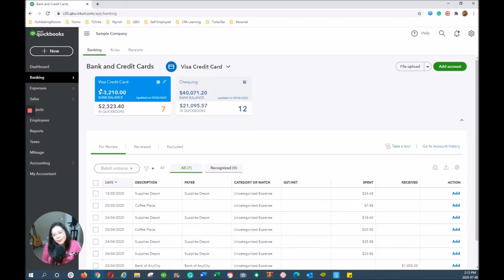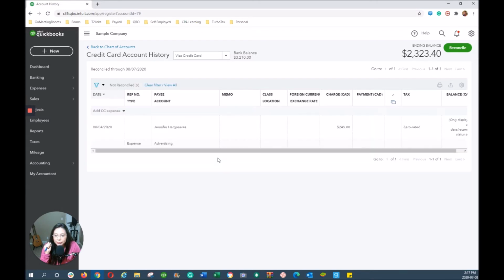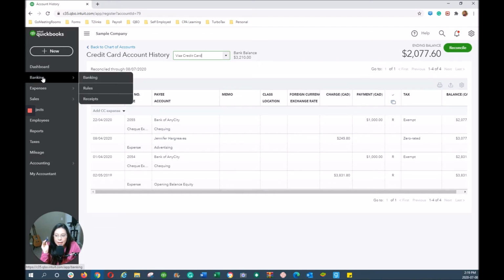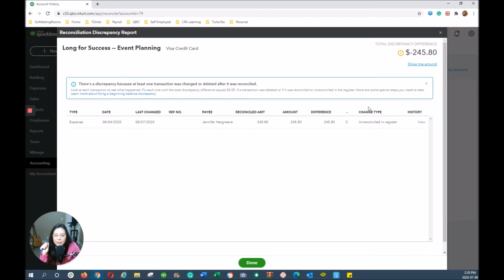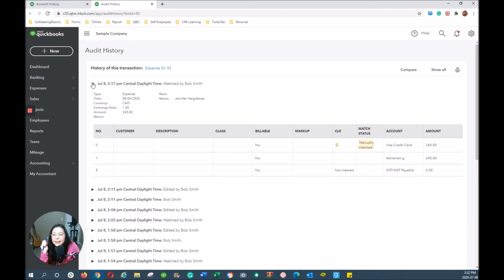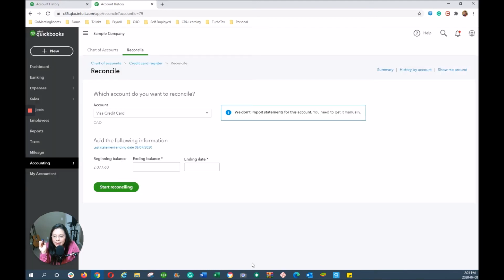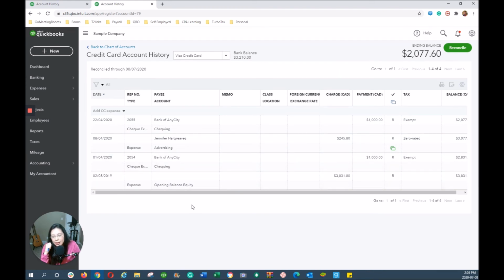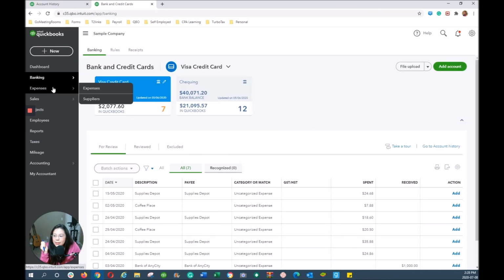QBO Canada: Fixing Reconciled Transactions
Learn how to make changes and edits to reconciled transactions for QuickBooks Online Canada.